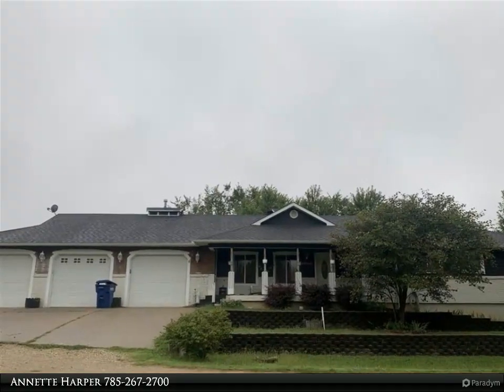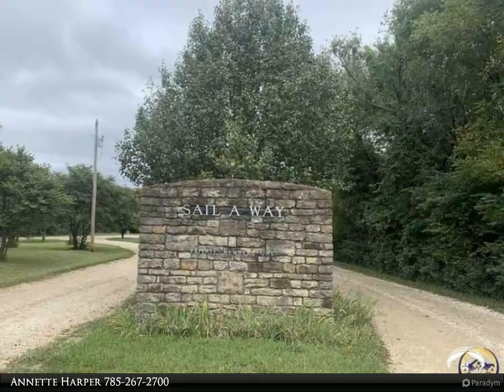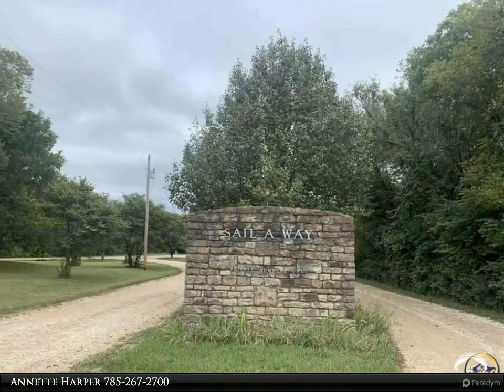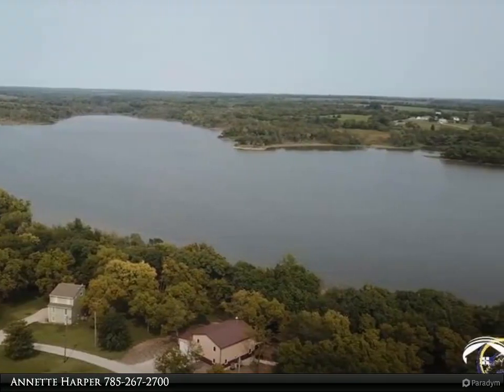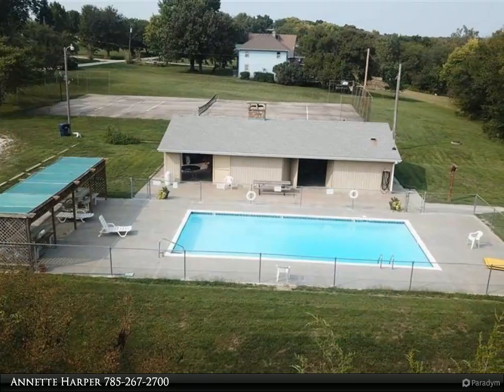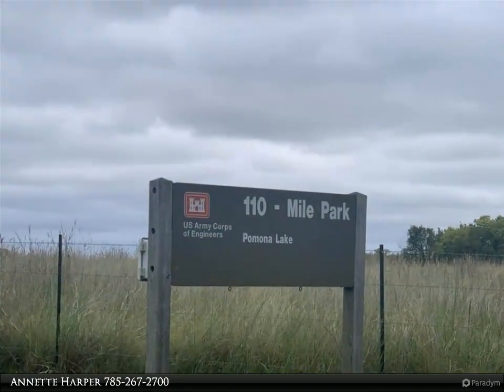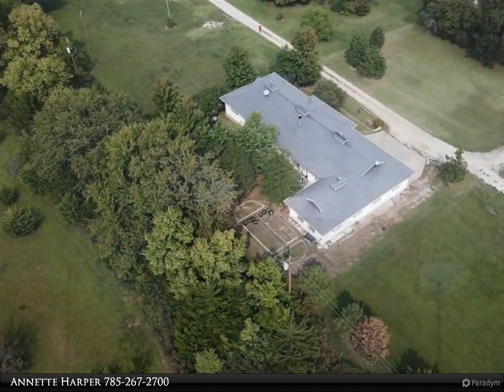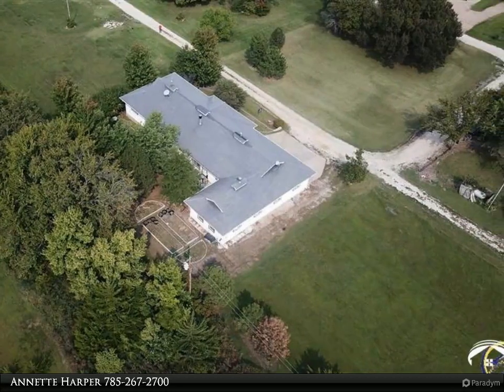21663 Valley Brook Ln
Large Ranch across from Pamona Lake with over 1800 sq. ft on the main floor. Walk across the street to the lake. Has a pool, tennis court and clubhouse with HOA. 110 Mile park and Boat ramp just around the corner. Home has lots of potential and needs some finishing touches. 3 car garage PLUS a big workshop in addition. Needs flooring, paint and cabinet doors. Seller has several items at home to help with finishes. Cabinet faces and doors are ready for the handy person. Home appraised at $204,000.

4 full bath, 1 half bath

Annette Harper
Coldwell Banker American Home